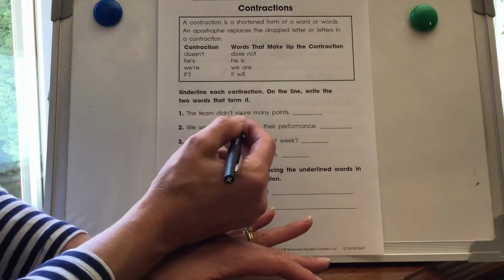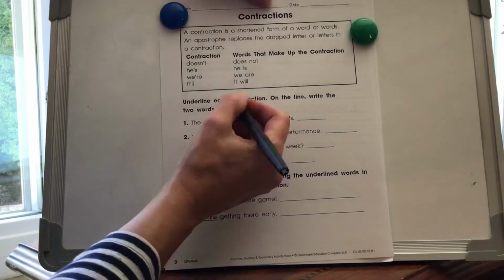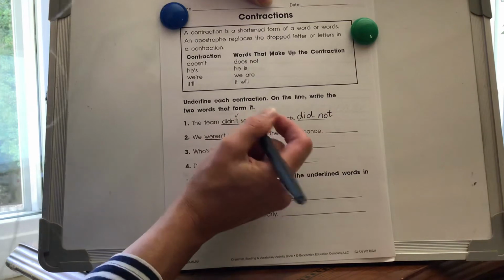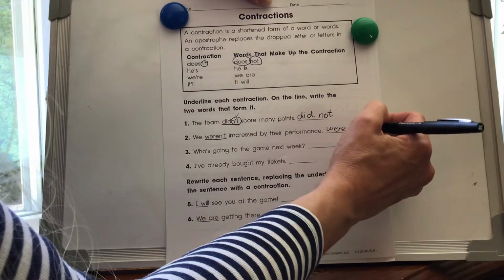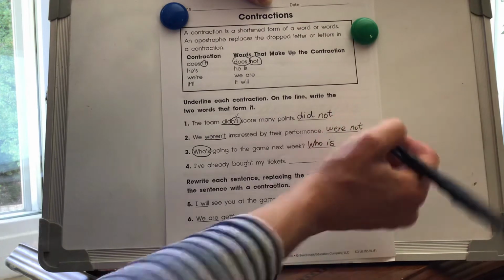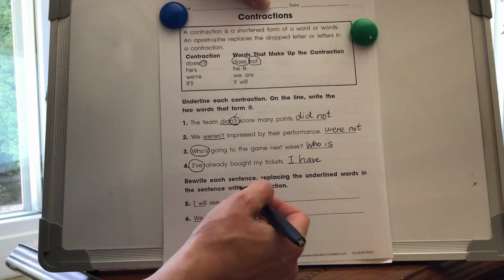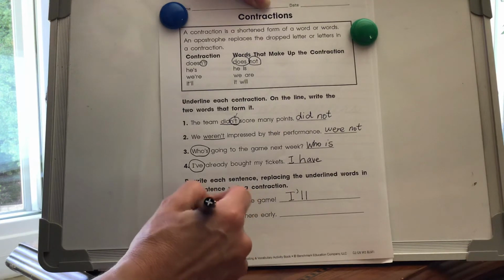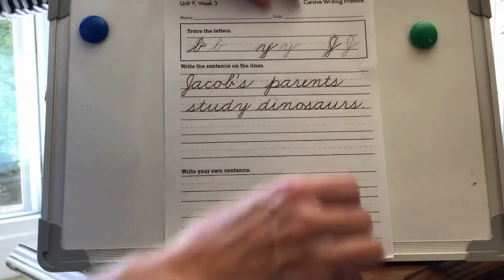2nd grade ELA worksheets May 25-29